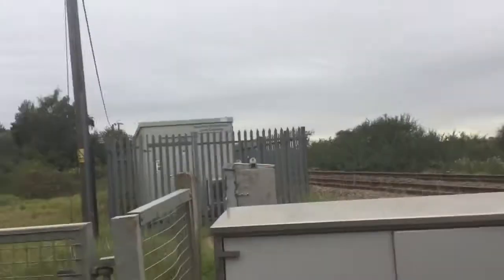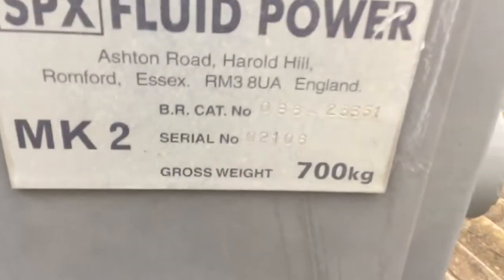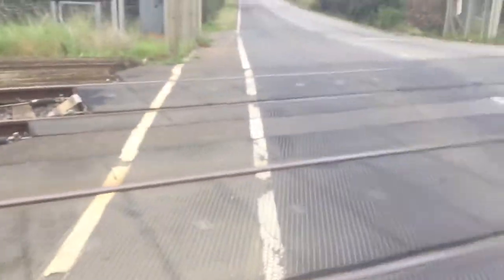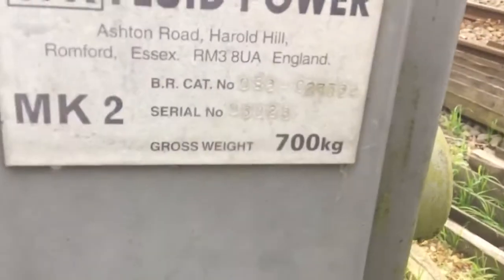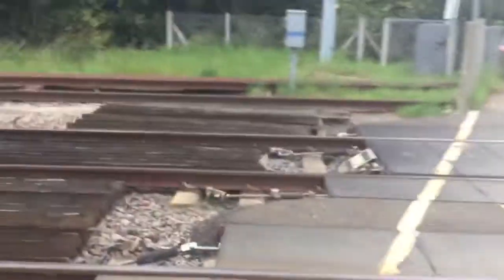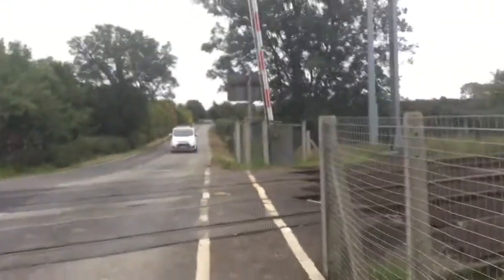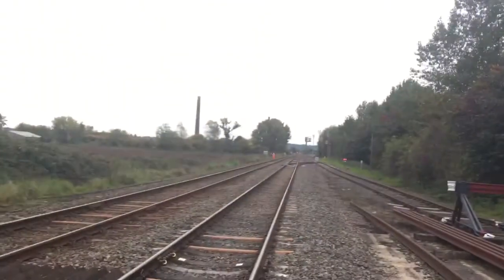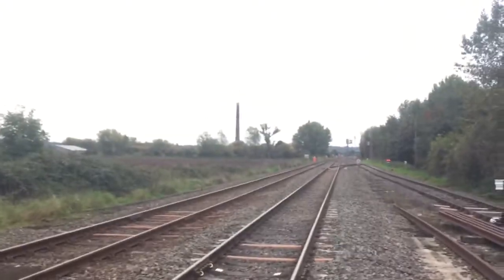Intro to Wootton Broadmead (MCB-CCTV) Level Crossing (Beds) Saturday 23.09.2017